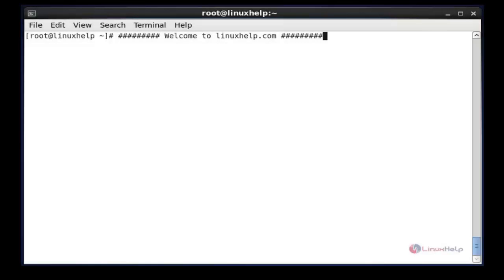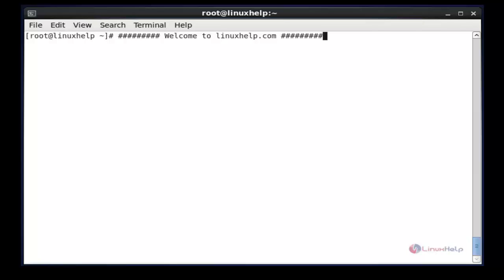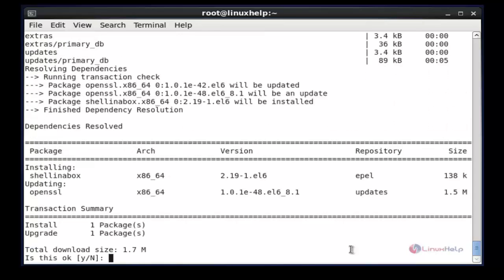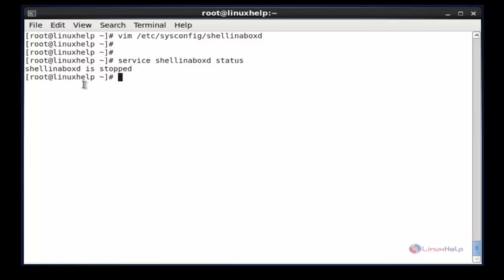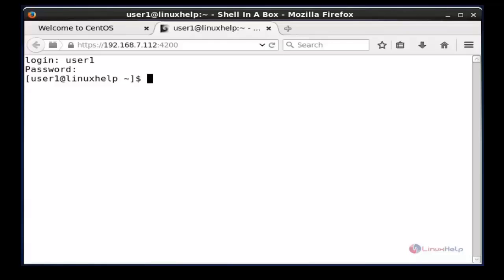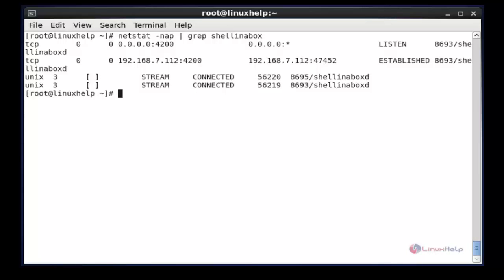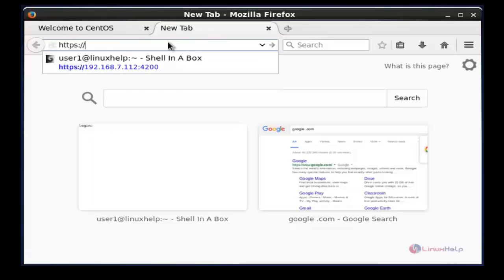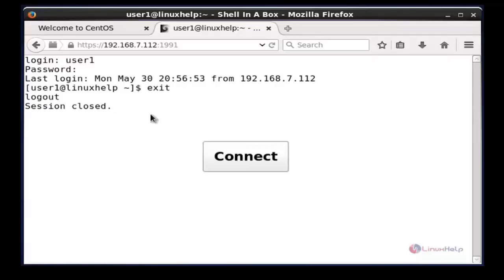How To Install Shell In A Box - Access Remote Linux Servers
This video explains the Installation of Shell in a box. It is a web based terminal emulator used to access the remote linux Servers.